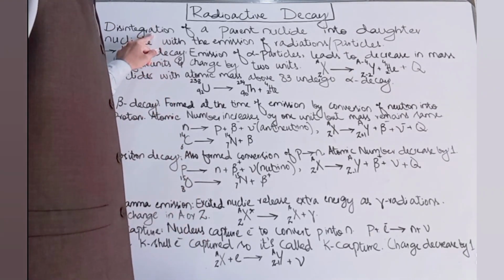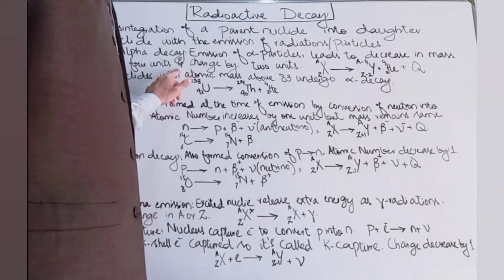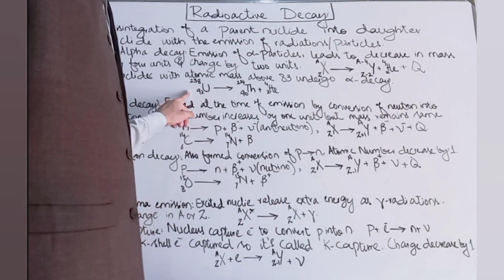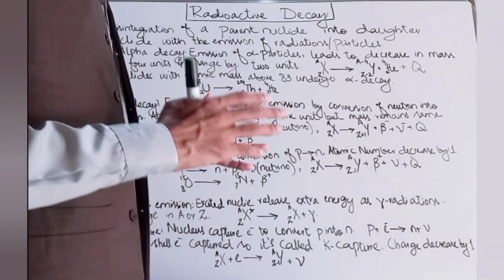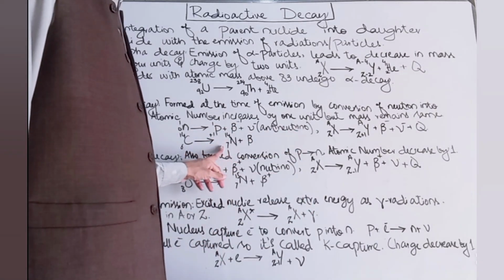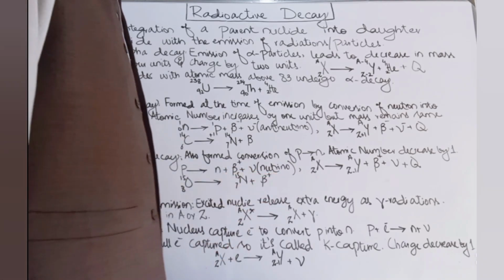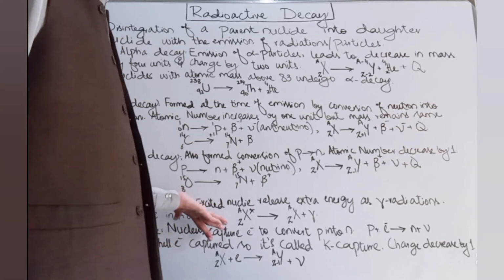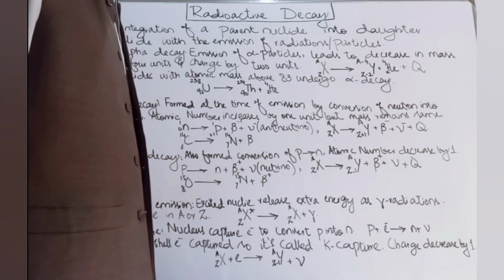Radioactive decay | radioactivity | nuclear reaction | nuclear chemistry | study with sir sheraz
Radioactive decay is the disintegration of parent nuclide into daughter nuclide with the emission of some radiations or particles. There are many types of the radioactive decay like alpha decay,beta decay, gamma decay, positron emission and electron capture etc. By knowing the charge and mass of the particles emitted, we can predict the atomic number and atomic mass of the daughter nuclides.